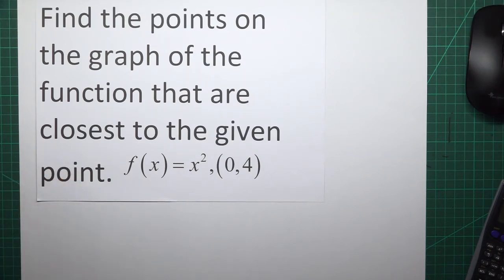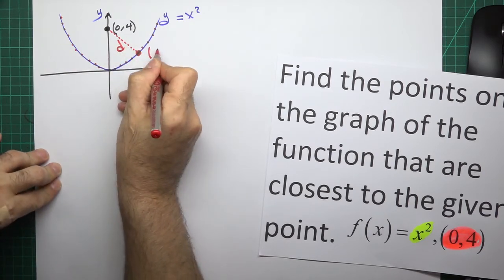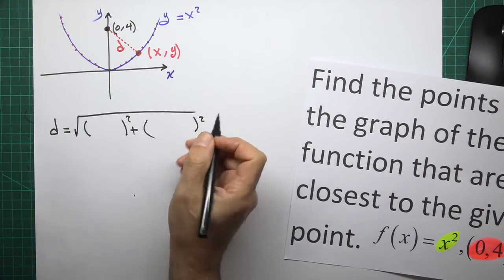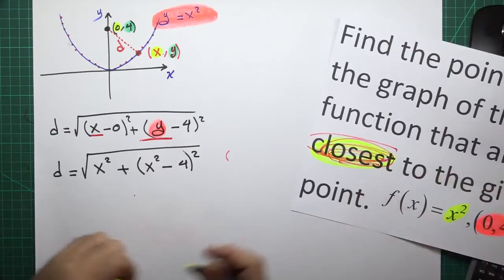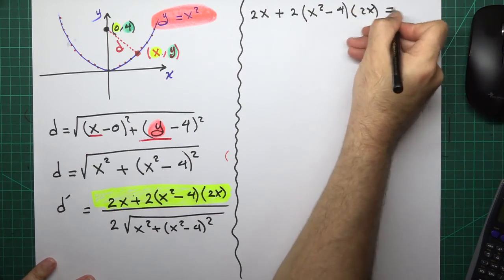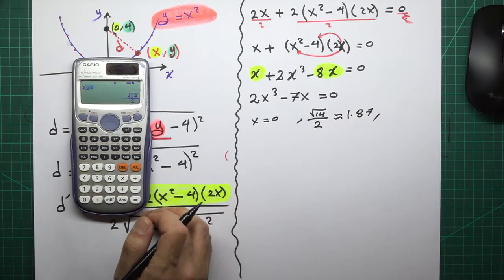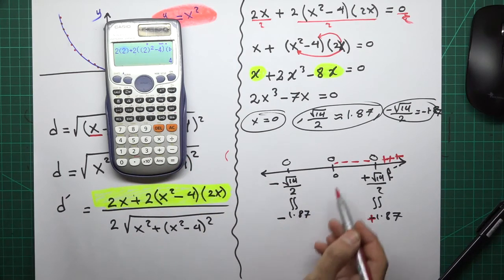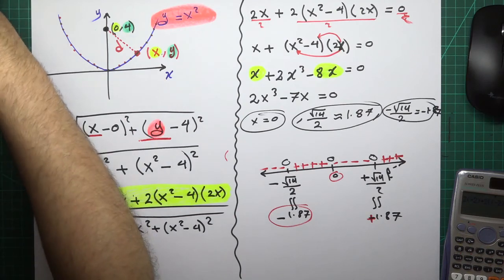calculus 1: (3.7) Optimization - 4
Calculus 1, optimization, for university students. The language of explanation is Arabic in addition to English when it is required.

By: Mohammad Daradkeh